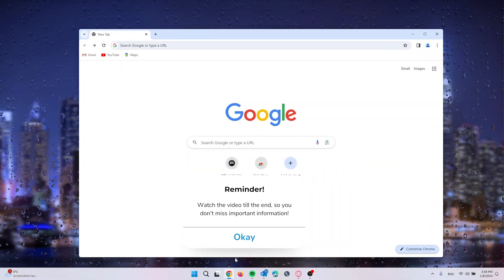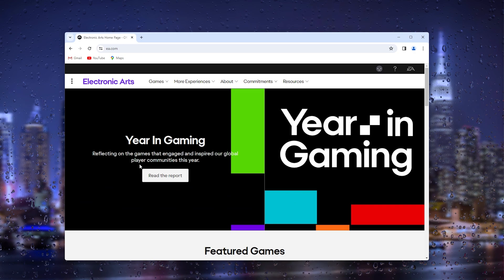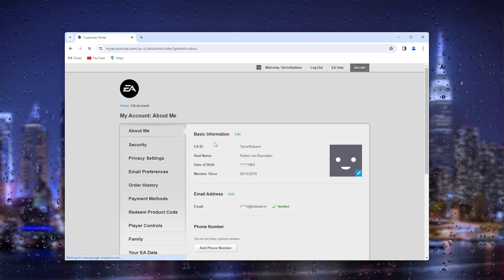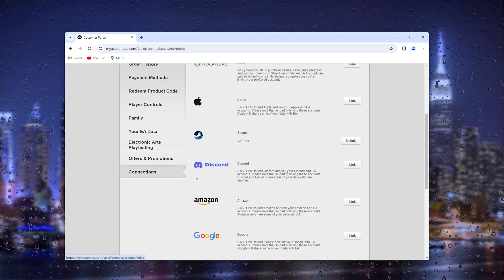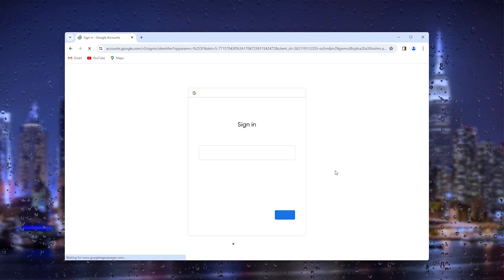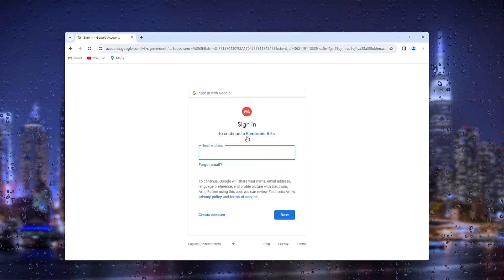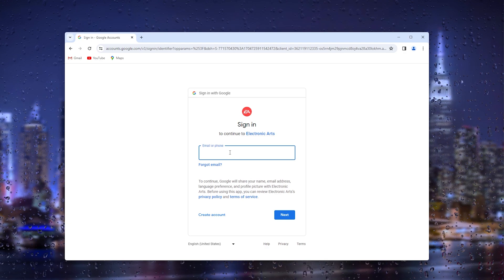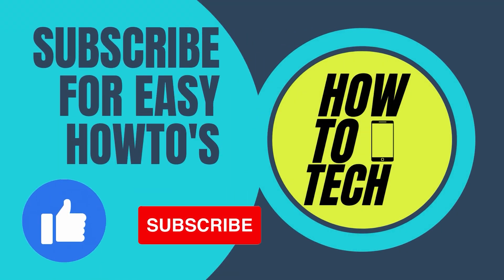How To Link EA Account To Google - Full Guide 2024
Unlock the full potential of your gaming experience by learning how to link your EA account to Google with our comprehensive guide for 2024. This step-by-step tutorial provides clear instructions on the linking process, ensuring a seamless connection between your EA account and Google. Discover the benefits of linking these accounts, including enhanced security measures and convenient access to your gaming information. Whether you're a seasoned gamer or new to the gaming world, our guide will empower you to make the most of your EA account. Elevate your gaming experience by following our straightforward instructions.